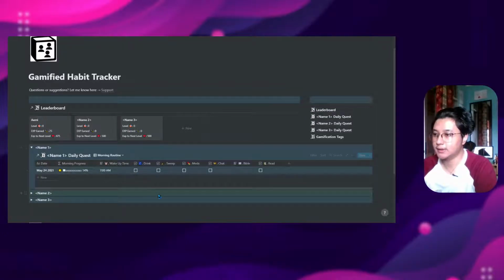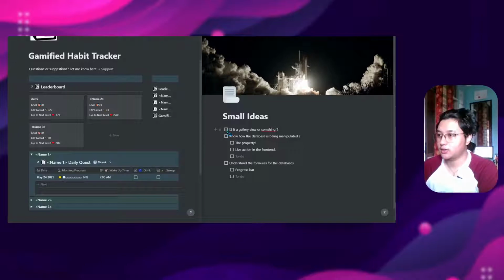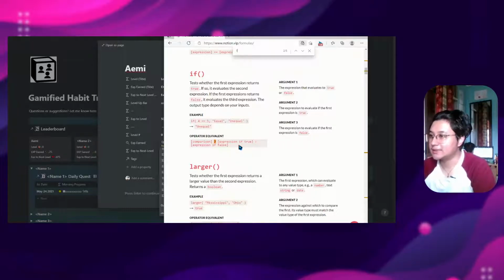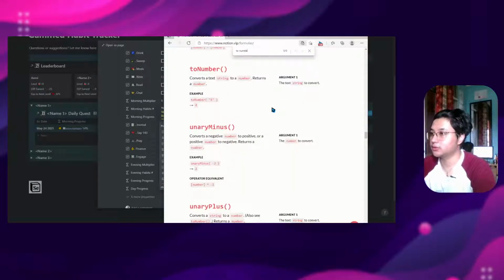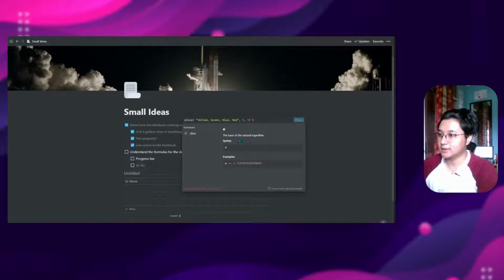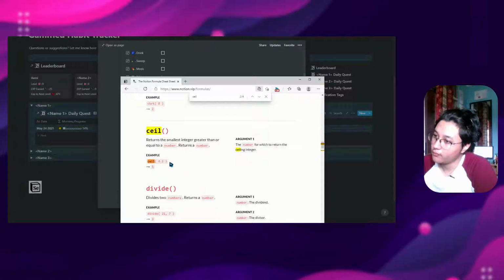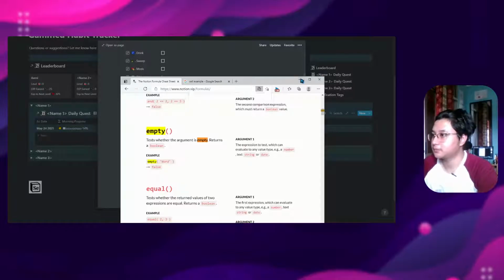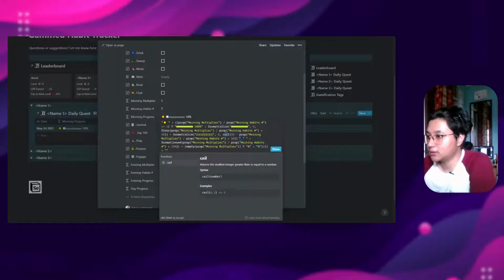RAW | Understanding Notion Formula : Gamified Habit Tracker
Helo Guys ,
In This Video, I will be trying to understand the formulas of the notion. This is how I try to understand anything in real life. This is the raw video format hope you learned something.

WHO AM I:
Hi,

⭐ Tags ⭐
- Aenish Shrestha